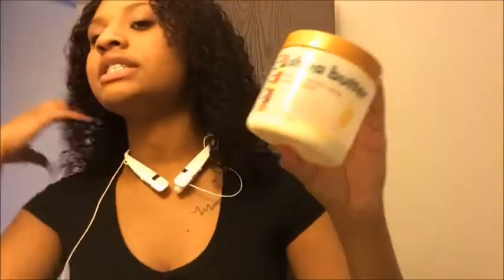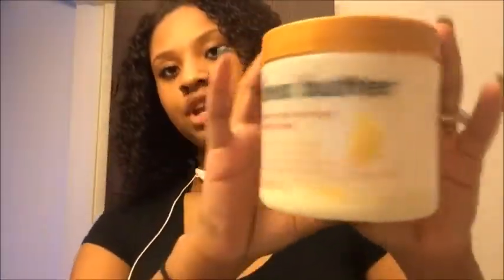3 Week Review!!! [Naked Nurture Bohemian Curl Wet and Wavy]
Da'Mita's Instagram: @_belladiosa__